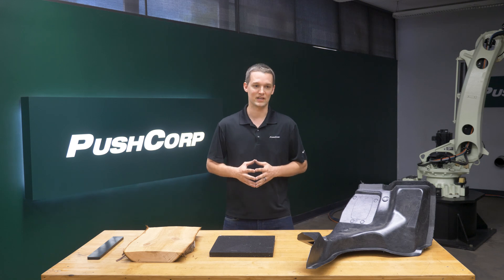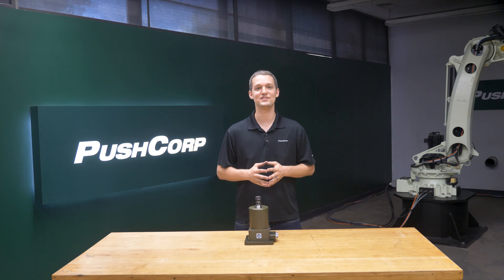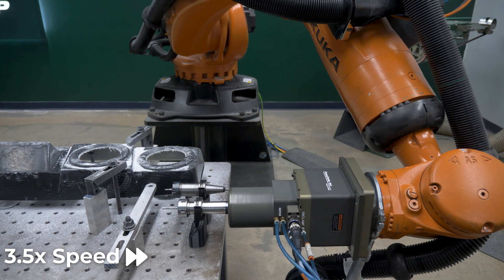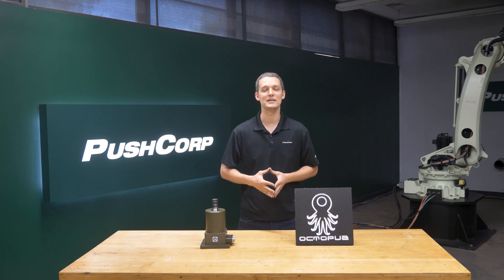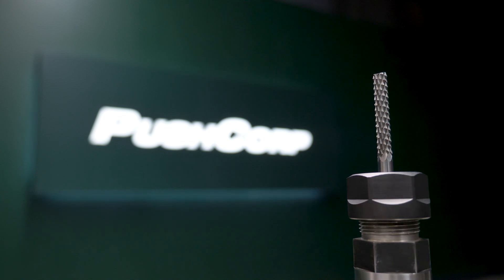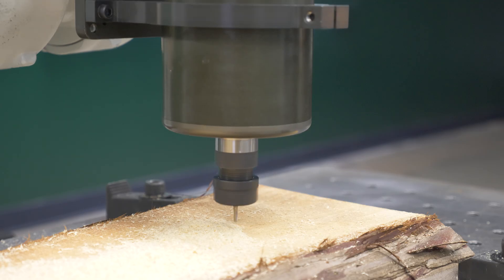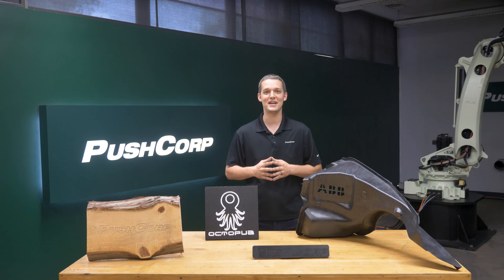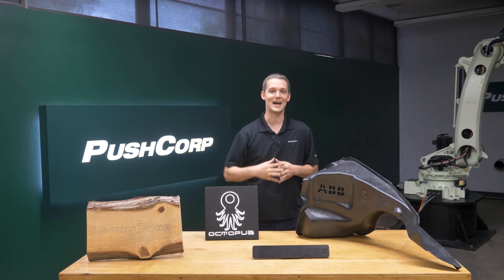Precise Robotic Routing with High Speed Servo Spindle on Wood, Carbon Fiber, Delrin, and Foam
In this video, our lab demonstrates routing on four different materials; wood, carbon fiber, Delrin, and foam.

Our powerful servo spindle motors are designed to accommodate the high speeds involved in routing applications.

The routing processes shown here utilized the PushCorp SM1503 servo spindle, which provided constant speed for repeatable and consistent results. The spindle’s manual ER collet was used to change out abrasives.

This equipment was mounted on an ABB IRB 4600.

To reduce programming time, we used offline robot programming, OCTOPUZ. This software platform gave us the ability to see proof of process and even allows programming while the robot is in use.

For more information or to discuss your application, you can reach out to our application engineers!

Video Chapters:
0:00 Introduction
0:35 Materials for Routing
0:43 Robot Description
1:07 Process Equipment – Servo Spindle and ER Collet
2:02 Offline Software Explained
2:15 Routing Cutters
2:42 Wood Application Video
3:12 Before and After Pictures – Wood
3:17 Carbon Fiber Application Video
3:38 Before and After Pictures – Carbon Fiber
3:48 Delrin Application Video
4:16 Before and After Pictures – Delrin
4:22 Foam Application Video
4:50 Before and After Pictures – Foam
5:00 Outro